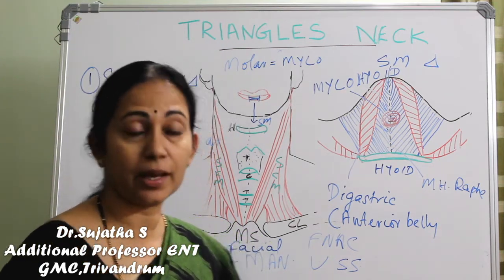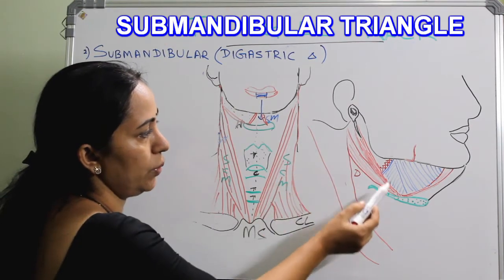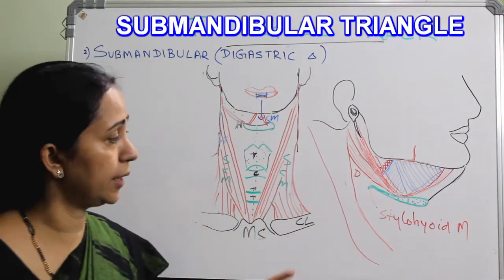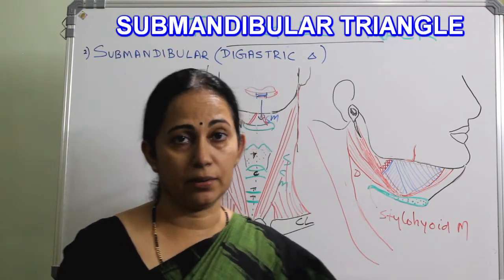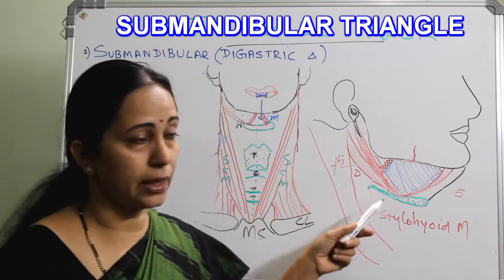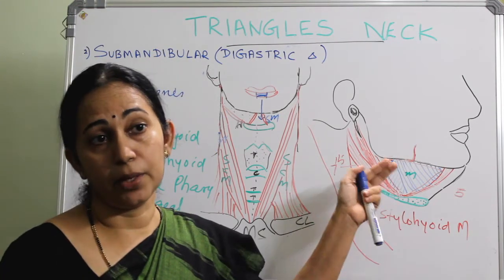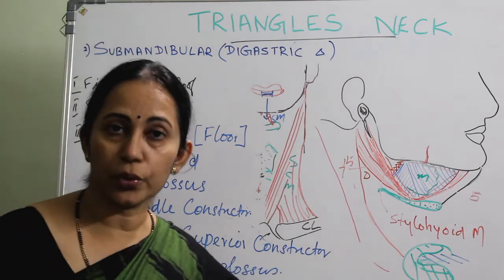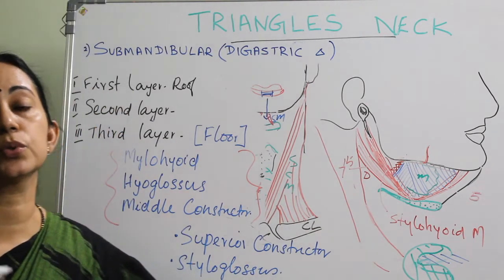109.Triangles of neck Anatomy anterior triangle neck Submandibular triangle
Triangle of the neck anatomy # anterior triangle of the neck Submandibular triangle